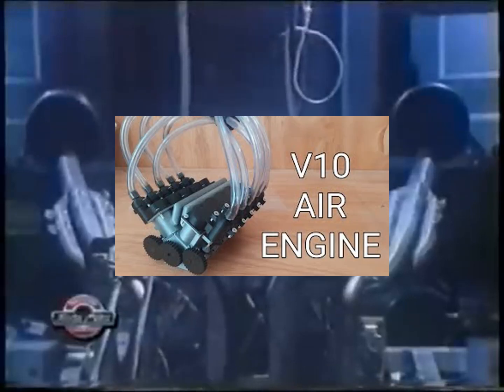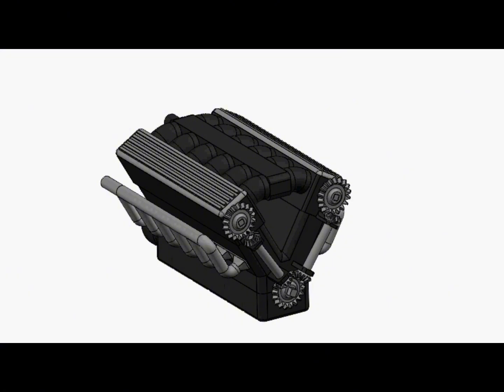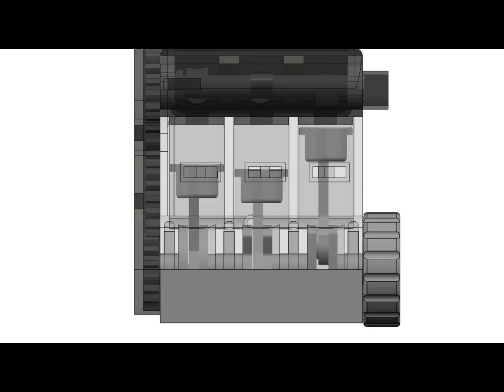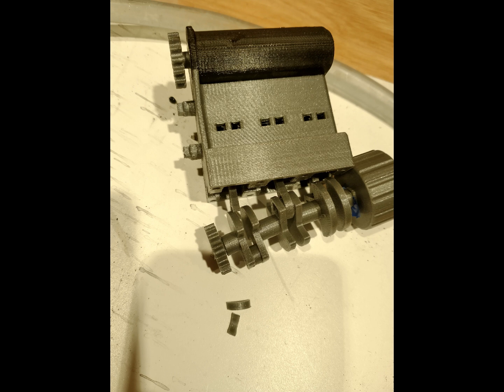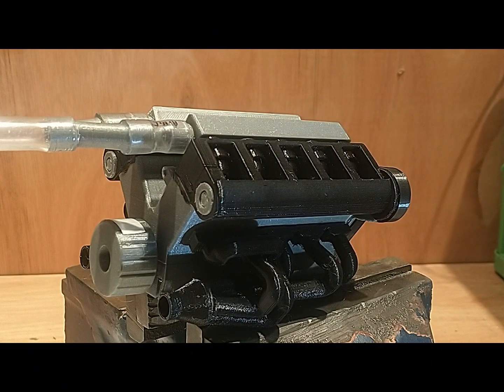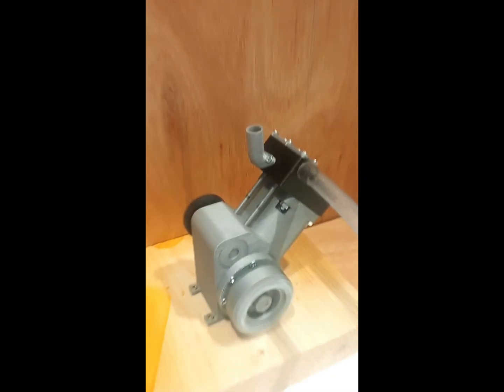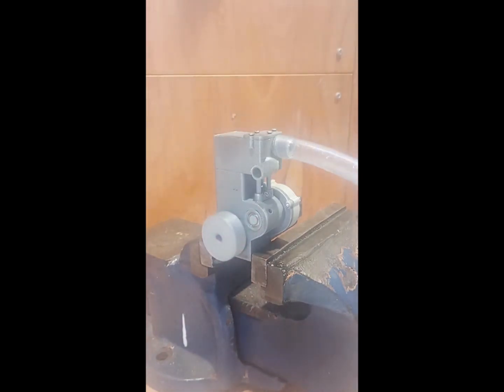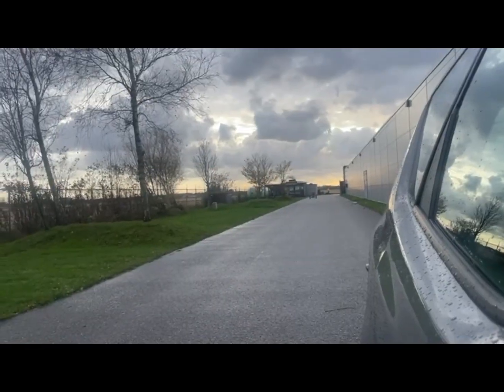Improving 3D Printed Air Engine RPM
In this video i show the air engines i have made and how i improved them. Going from 5000 rpm to over 11000 rpm.

This is my last air engine video as i have lost interest in air engines, but i have more projects so more videos will follow in the future! Thanks everyone for tuning in to my engine projects!